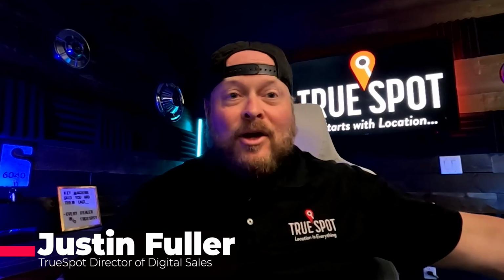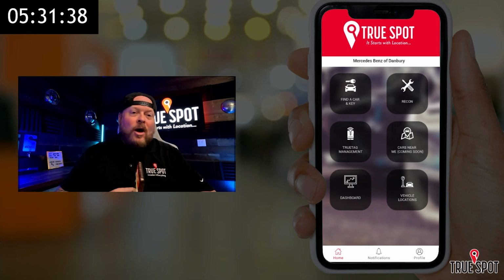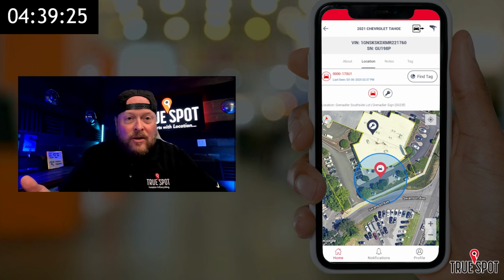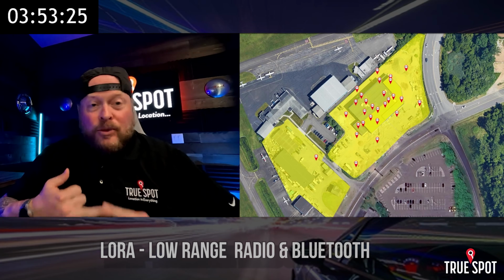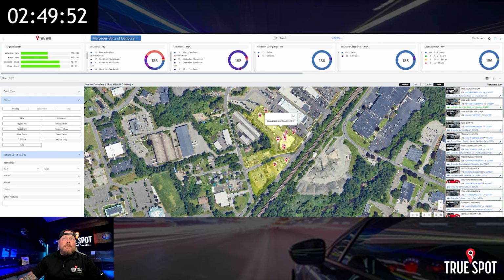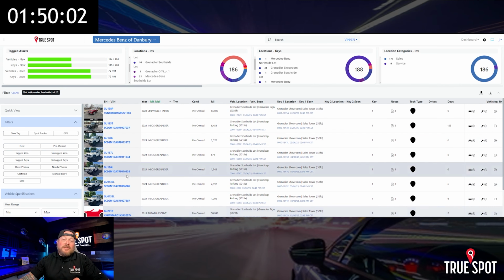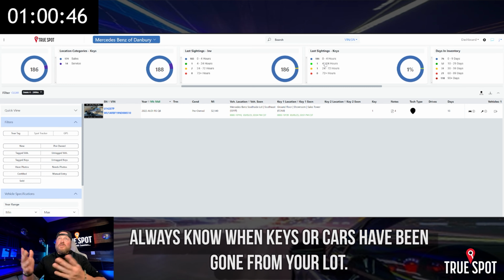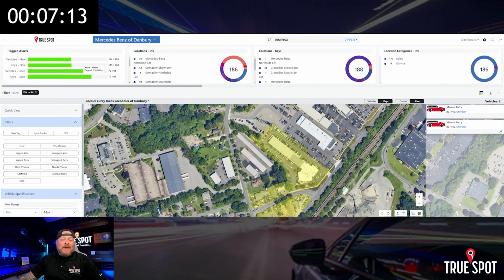Mercedes-Benz of Danbury Can Track Keys Anywhere at the Store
Ever wonder how Mercedes-Benz of Danbury keeps track of every key on-site? TrueSpot's state-of-the-art key and vehicle tracking system ensures that no key goes missing—whether it’s in service, sales, or anywhere in the dealership. Watch as we showcase how this technology helps provide a seamless and efficient customer experience.

Let's talk about your dealership 🚗✨